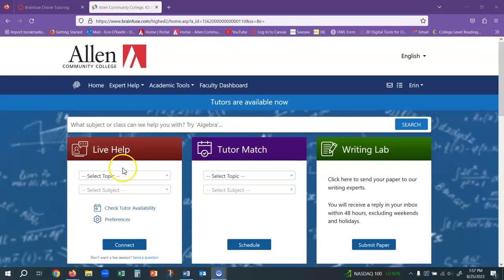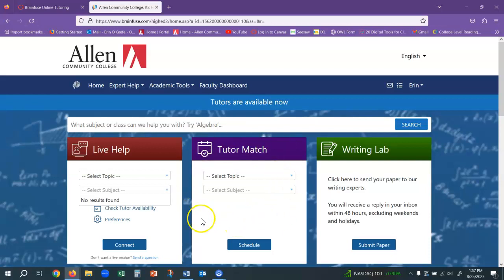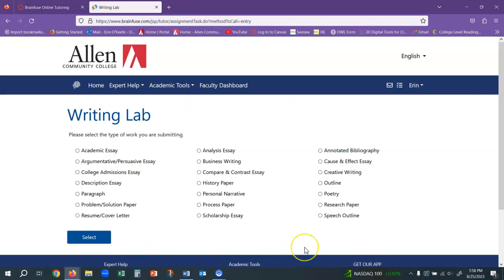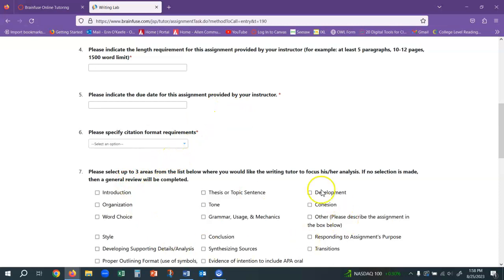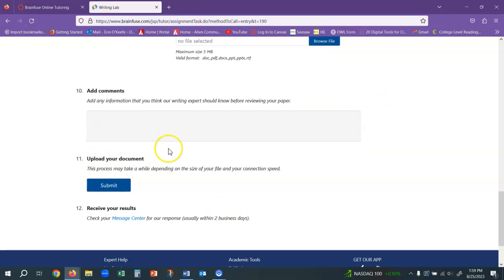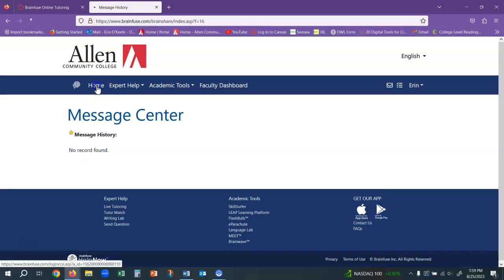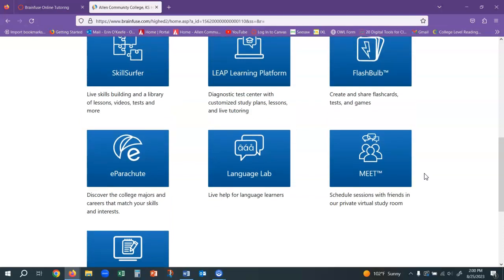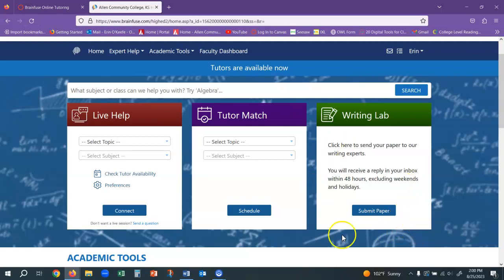How to Use Brainfuse Online Tutoring